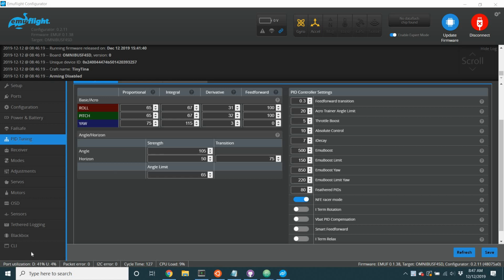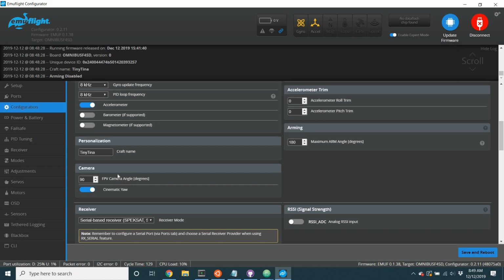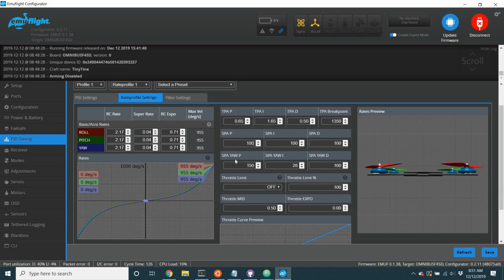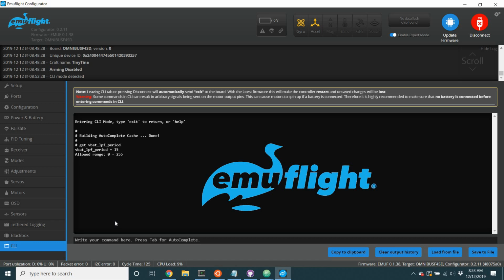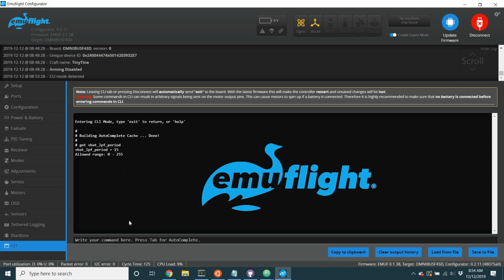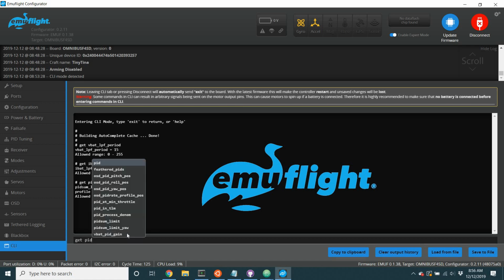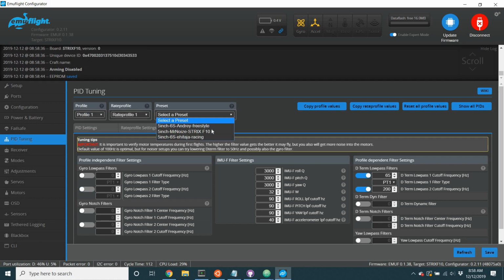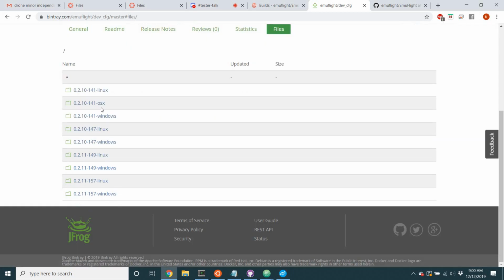EmuFlight 0.1.38 (essentially version 0.2.0)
configurator updates
pidsum limit on yaw
vbat lpf
ibat lpf